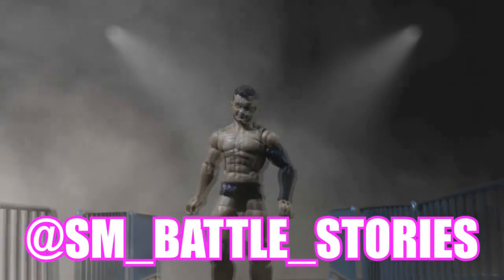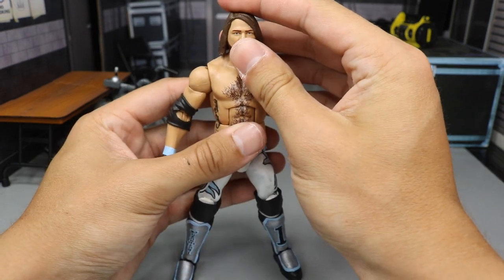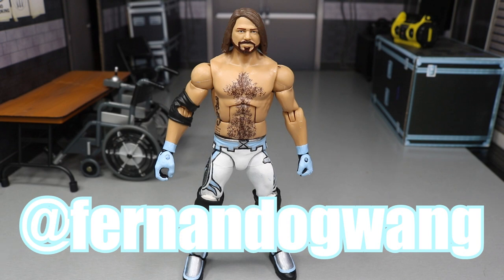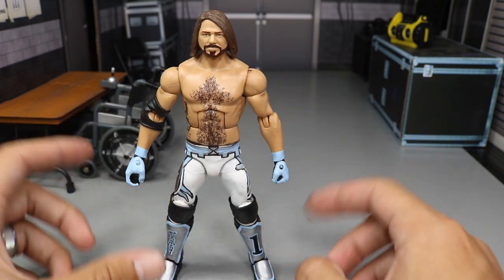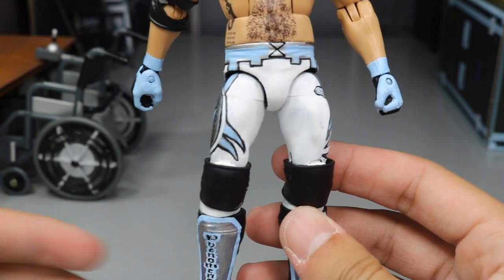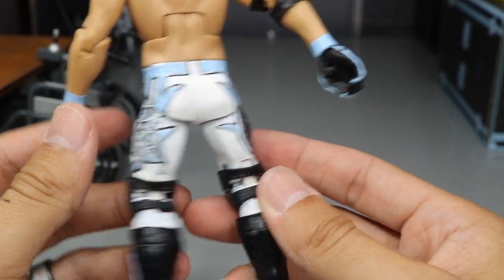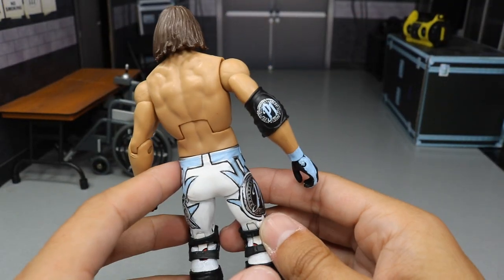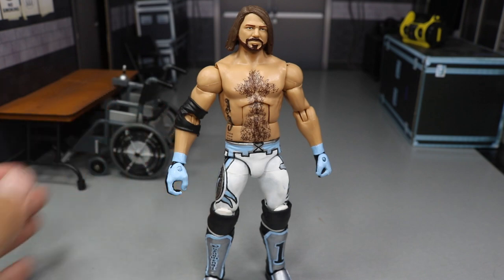CUSTOM FANTASY ATTIRE AJ STYLES ELITE ACTION FIGURE!